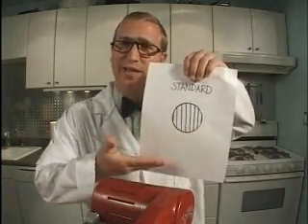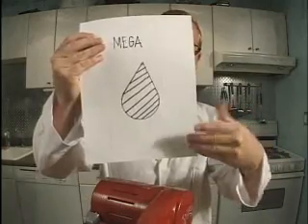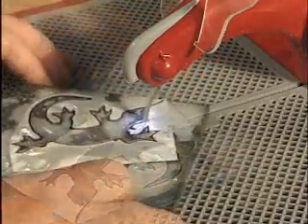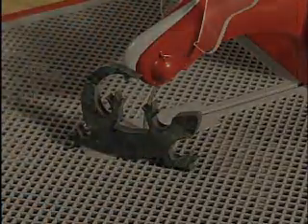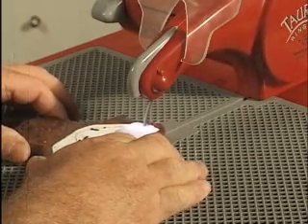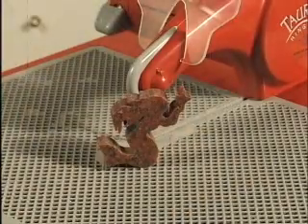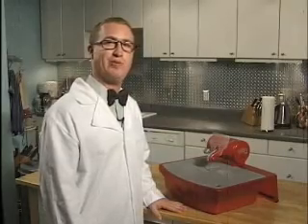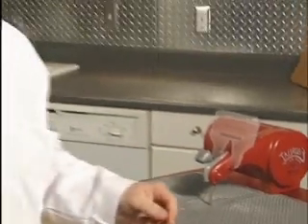How to Install the Taurus 3 Mega Blade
Watch this detailed demonstration on how to install the Mega Blade on the Taurus 3 saw. Detailed cuts are performed with ease and precision using the Mega Blade.